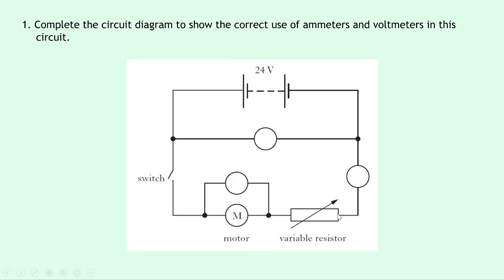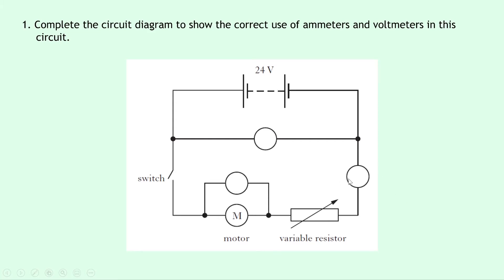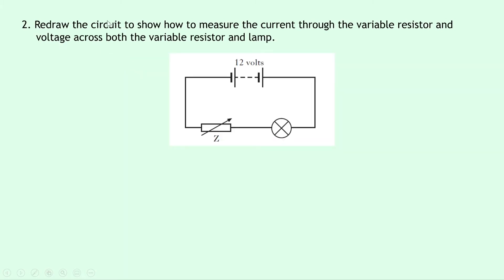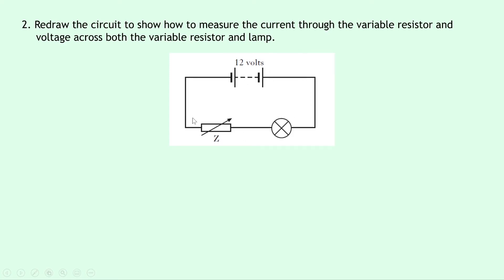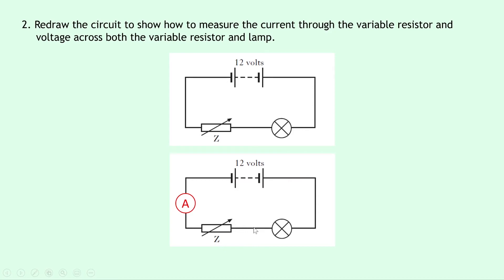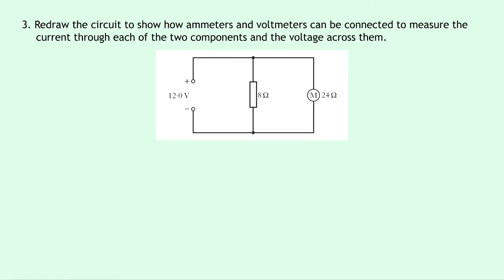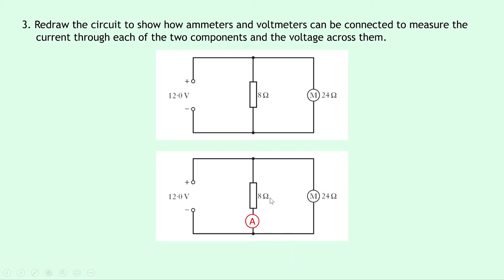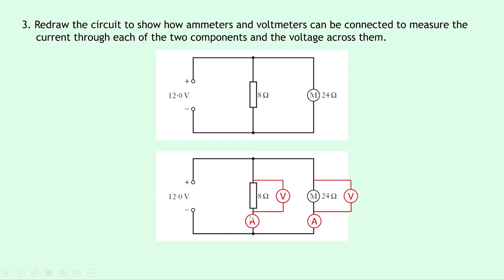National 5 Physics | Electricity | Measuring Current & Voltage | WORKED EXAMPLES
In this video, I go over some worked examples showing you how to draw circuit diagrams to include ammeters and voltmeters, in order to measure the current in and voltage across different components. This is from the Electricity topic in the National 5 Physics course.